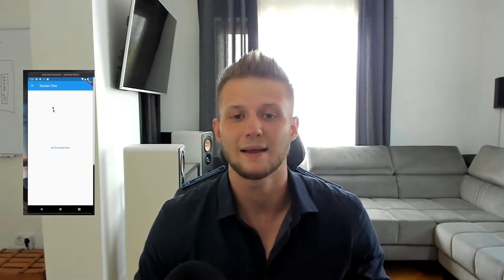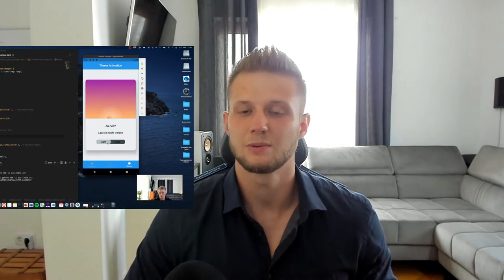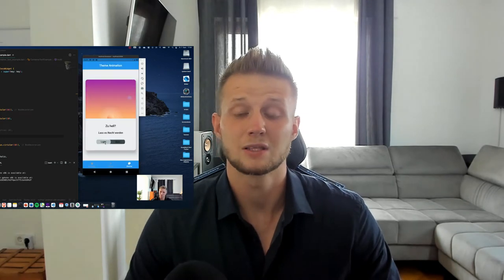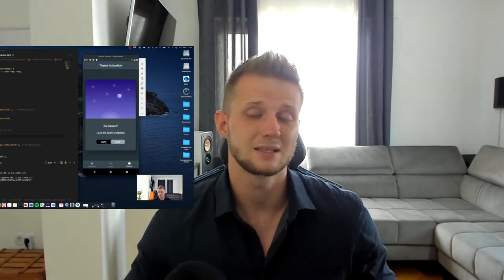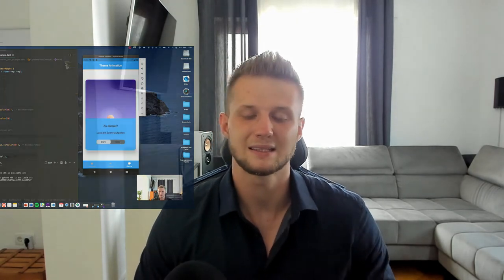Udemy Trailer: Dart & Flutter - Zero to Mastery - EN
Get started with app development with Flutter with this course. In this still young framework there are few people who are really good. So there are lots of options here! 🚀

Also: Flutter and the Dart language are great, it's really fun to develop with them! 🐥

This course accompanies you through the entire learning process. There are no more question marks left unanswered!
From the basics to the first professional mobile app.

We would be happy to support you in your career! ⭐️

Our main focus at the moment is to put our knowledge into this course, but exciting topics will also follow here on Youtube!
So please leave me a subscription. 🙂

Best regards
Max & Max